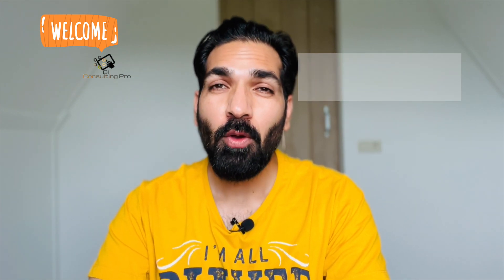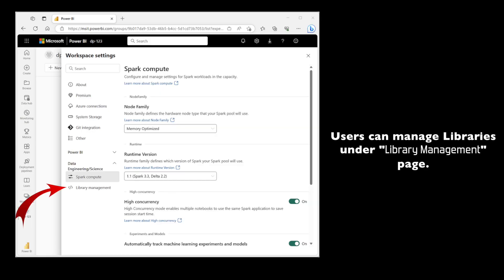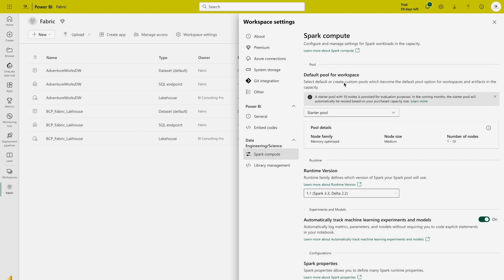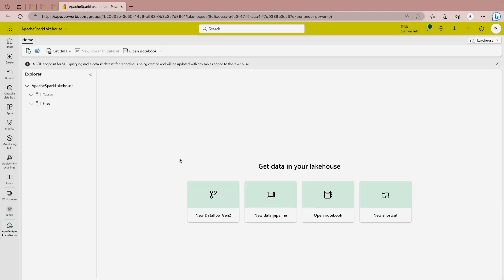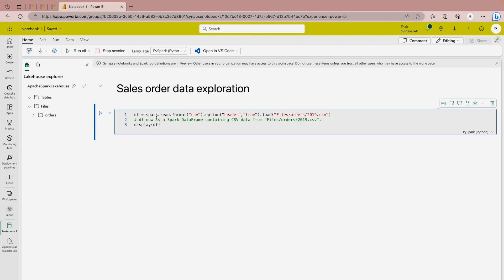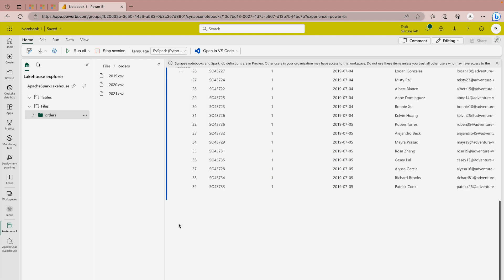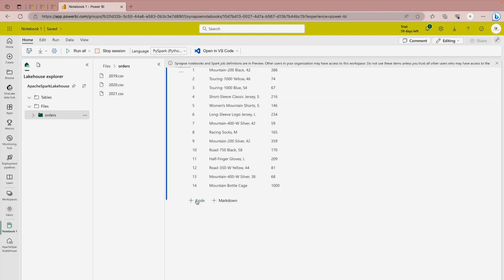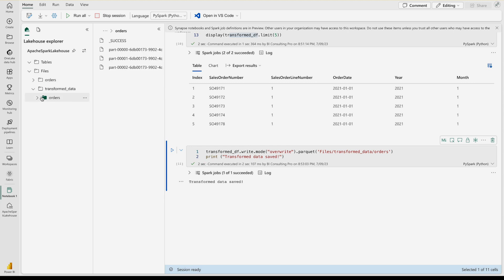How to Use Apache Spark in Microsoft Fabric? | MS Fabric Tutorial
How to Use Apache Spark in Microsoft Fabric?

Apache Spark is essential for big data analysis, and Microsoft Fabric supports Spark clusters for analyzing and processing data on a large scale in a Lakehouse.

Learning objectives:
- Learn about Apache Spark and how does it work
- Set up Spark in a Microsoft Fabric workspace
- Determine appropriate situations for Spark notebooks and Spark jobs
-  Analyze and manipulate data using Spark dataframes
- Transform  & save the data using Parque format